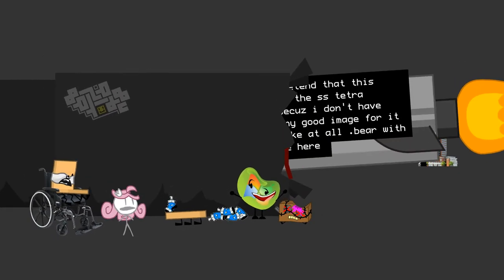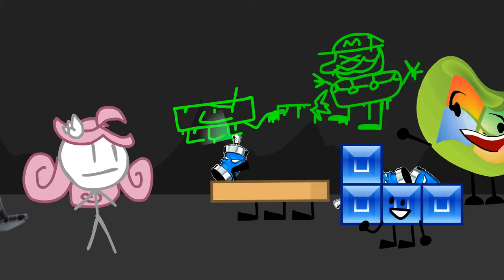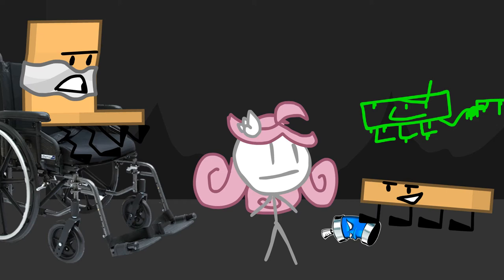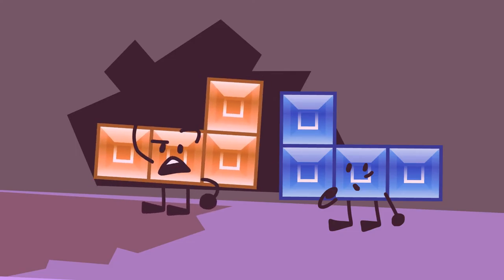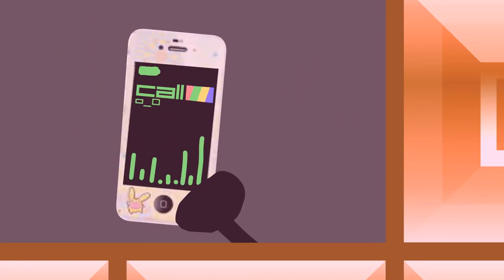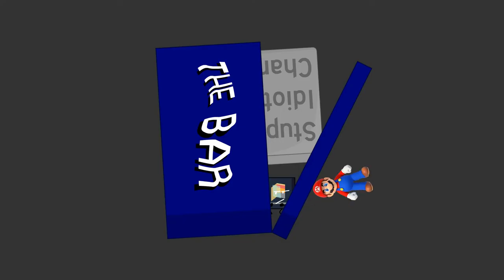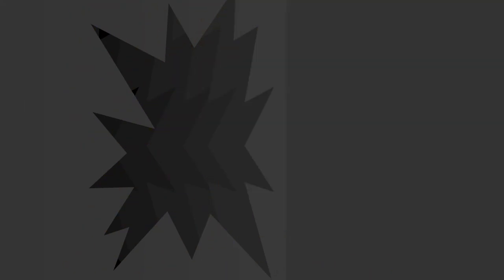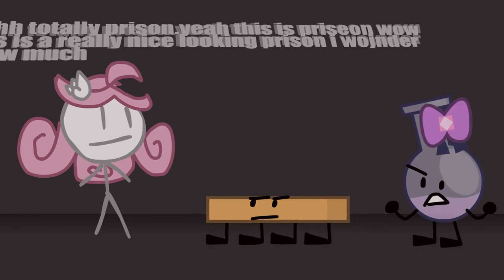CFAN 4 Challenge 5 - "the escaepde: part one"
Jay and Elle discover that there's more to the grey void surrounding them.